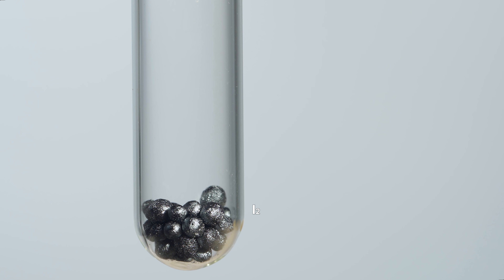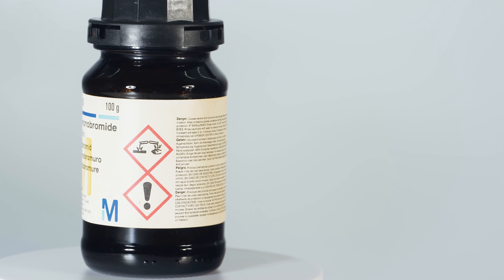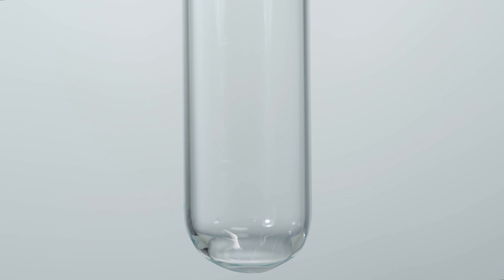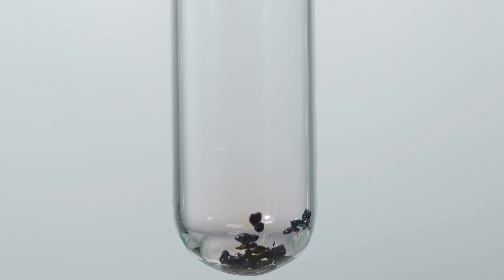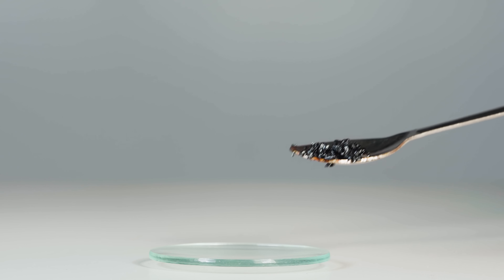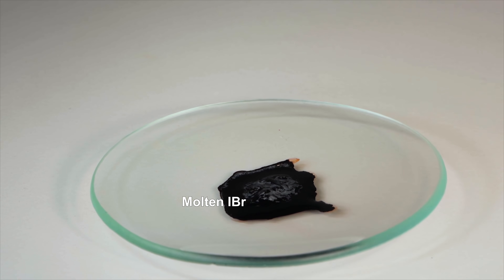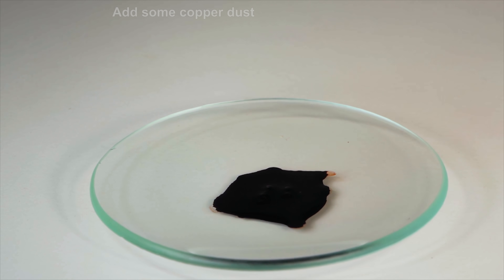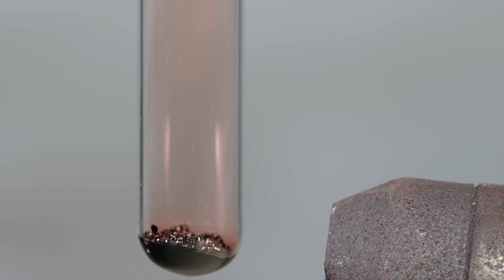Interhalogen compound: IBr Iodine monobromide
Now I have 3 interhalogen compounds: ICl3, IBr, ICl.
This video about Iodine monobromide.
Heating iodine with bromine up to the point of the deliquation of the whole mass and its later cooling, results in the formation of an interhalogen compound, known as Iodine monobromide - IBr.

REACTION TIMING
0:00 Heating iodine with bromine
0:20 Iodine monobromide bottle demonstration
1:17 IBr crystals (macro video)
2:49 IBr + H2SO4
3:18 IBr + KOH
4:06 IBr + N2H4*H2O (hydrazine hydrate)
4:45 IBr + K
5:14 IBr + Cu
5:37 IBr + P
6:13 IBr + Sb
6:58 IBr + Al